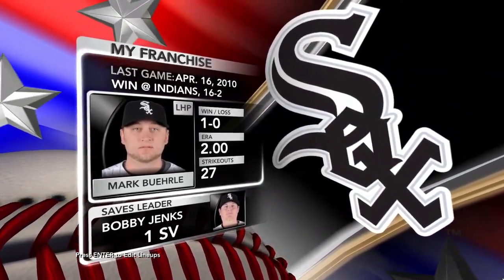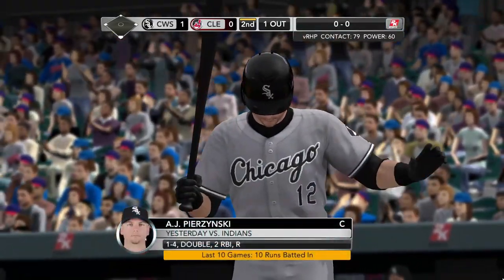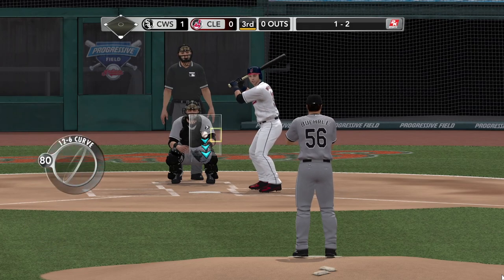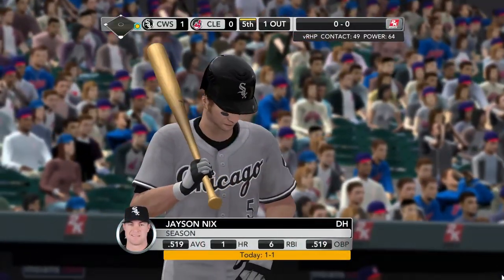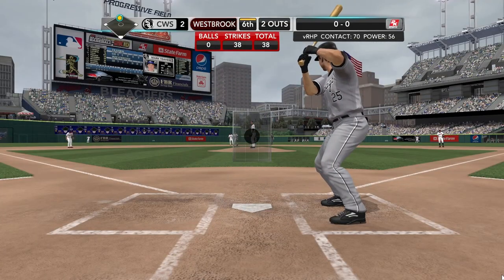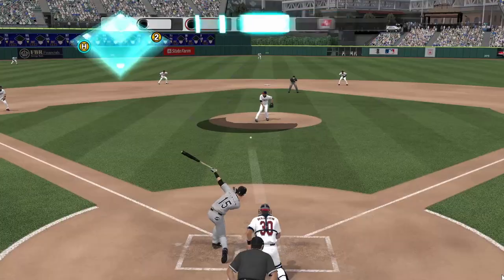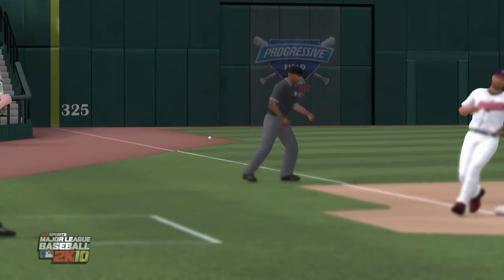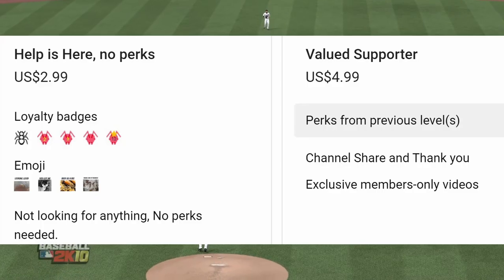MLB 2K - Franchise Game 12